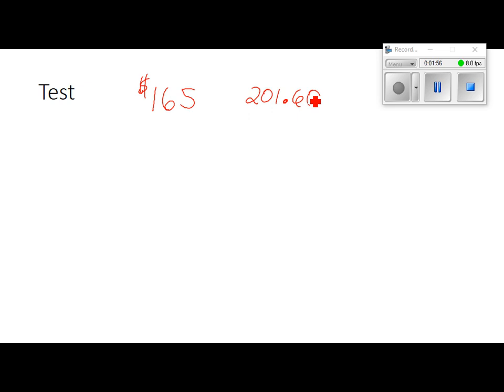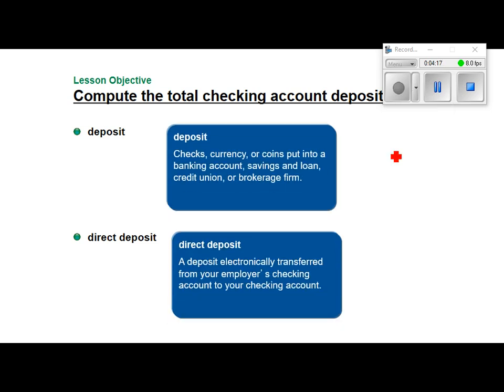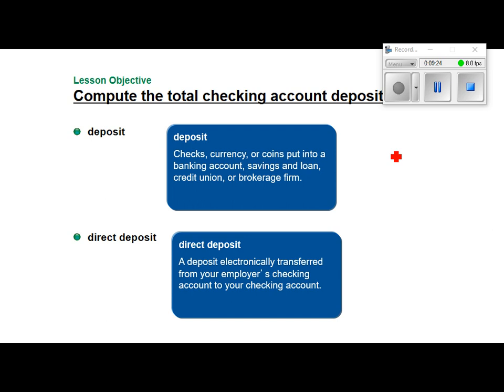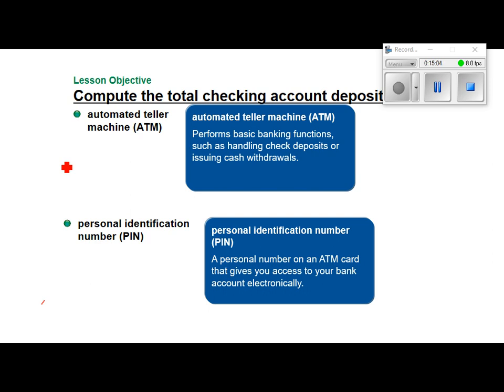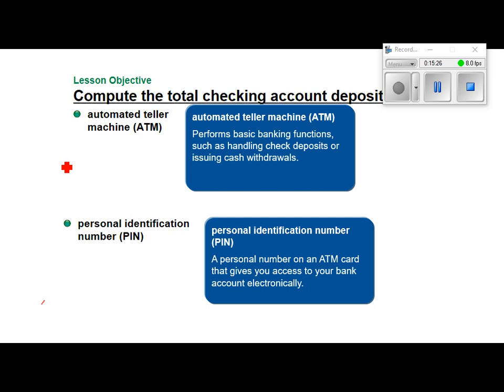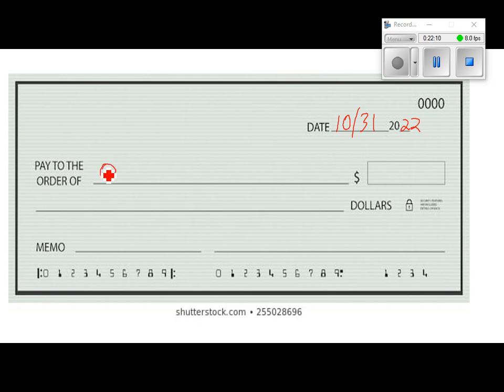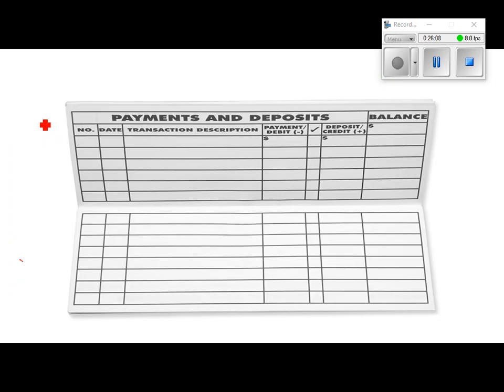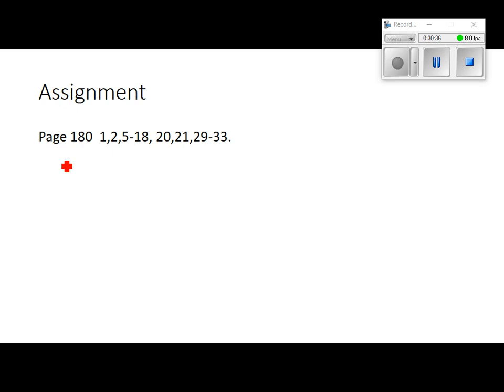video lesson trans 4 1 used 22 23